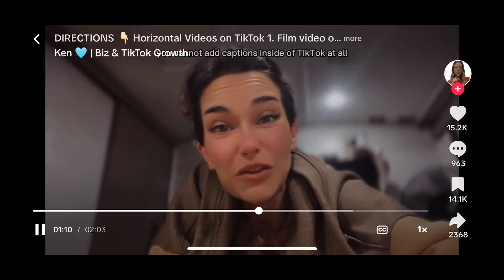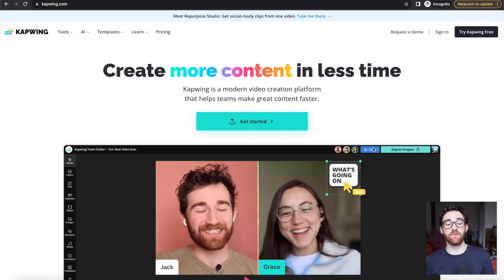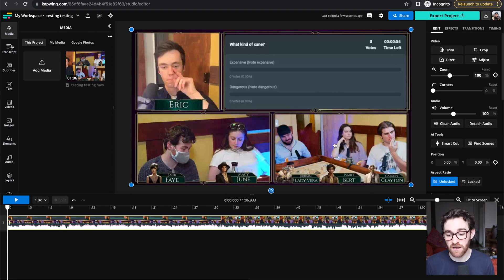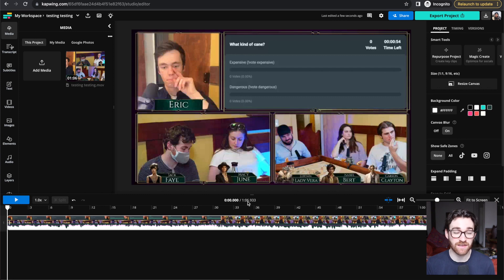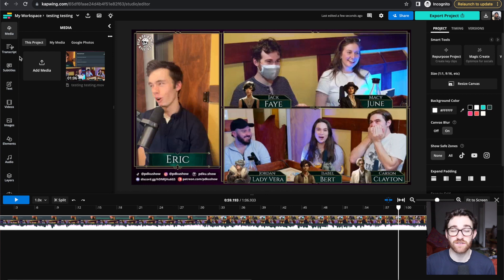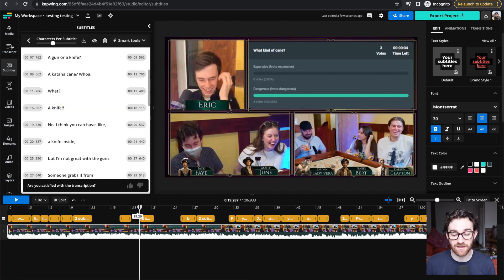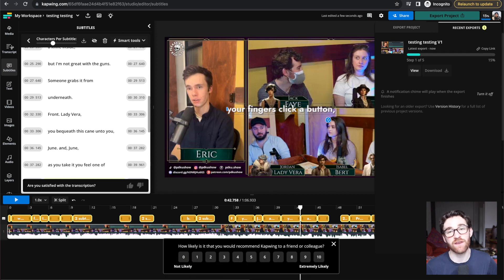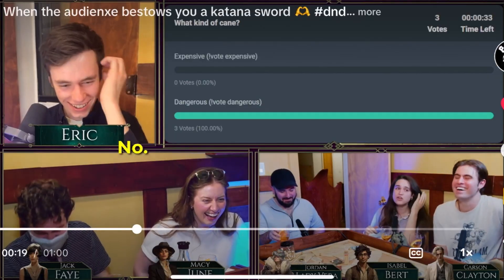How to Make 10 Minute Full Screen Horizontal TikToks (Post Longer Landscape Videos)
TikTok has released a new feature that allows creators to post longer videos in horizontal, landscape (16:9 aspect ration) format that can be turned into a full screen viewing experience. This is a game changer, as now creators making content for YouTube can upload that same content to TikTok with very few edits. TikTok has even been telling creators that these videos are eligible for "view boosts", or an increase in viewers as they promote videos using this feature. Today, we share with you how to make and post these videos on TikTok.

0:00 Why you should make full screen horizontal longer TikTok videos
1:34 What are the video and account requirements for making longer horizontal full screen videos on TikTok? (View Boost Requirements)
2:34 Horizontal TikTok videos subtitling issues and how to fix this
3:19 How to create long horizontal full screen TikTok videos (Subtitling issues, video length, video resizing)
7:03 How to post a horizontal full screen TikTok